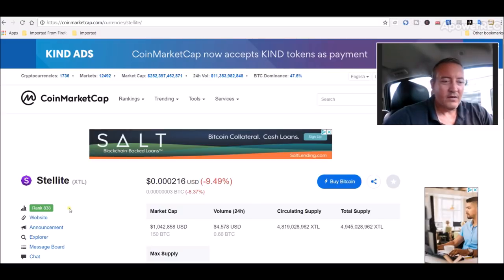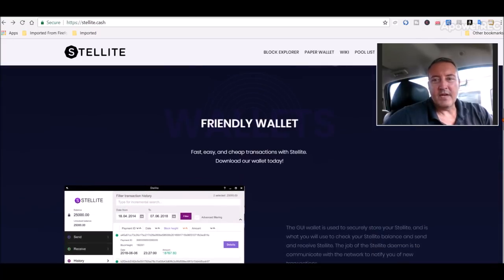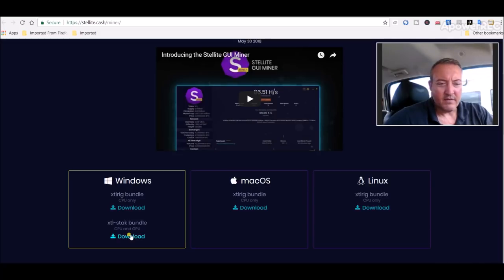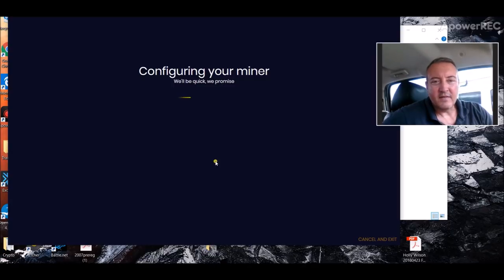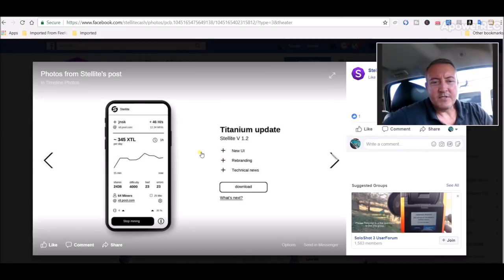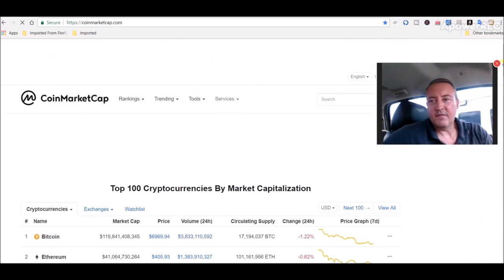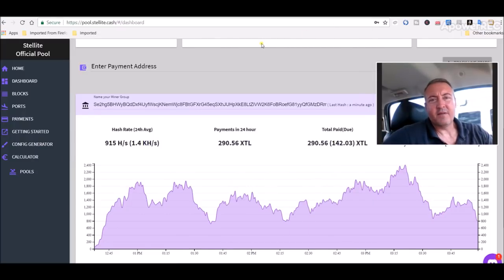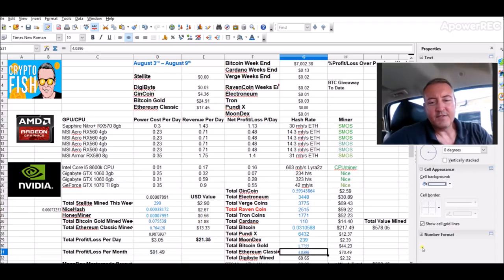Stellite Mining Tutorial - Hidden Gem?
Stelling Mining?  What is it and how you can easily mine it is what we're talking about today.  This could be a hidden little gem that may pay off handsomely in the future.  Stellite (XLT) is a POW project that focuses of payments and security.  This is a hardfork of Electroneum and it uses the Cryptonote algo.  Set up is quick and easy.